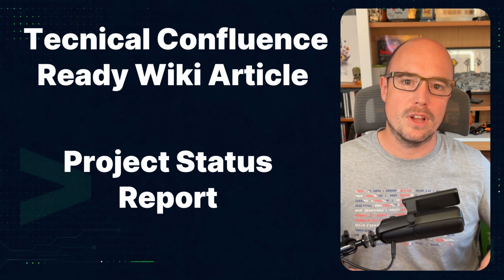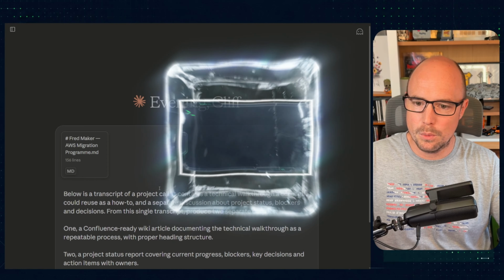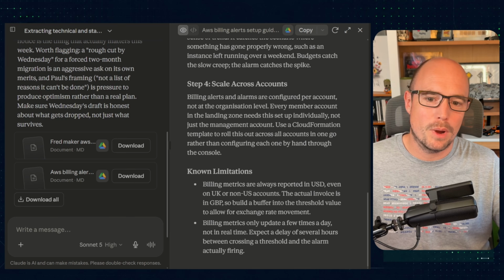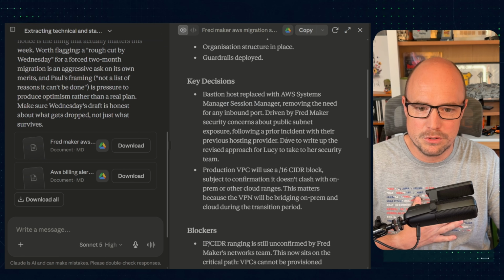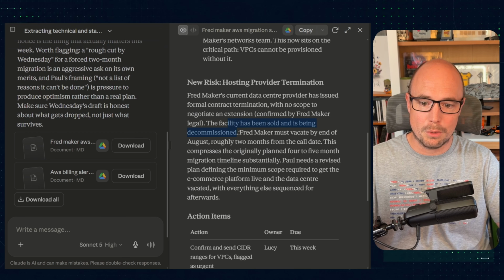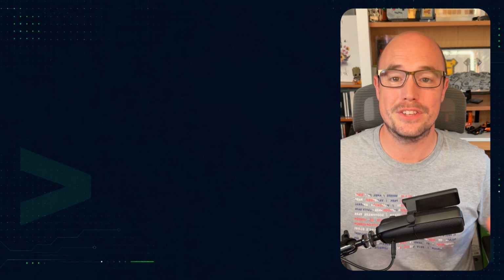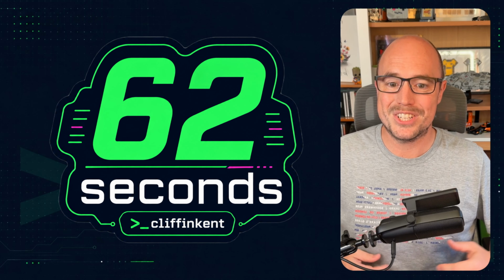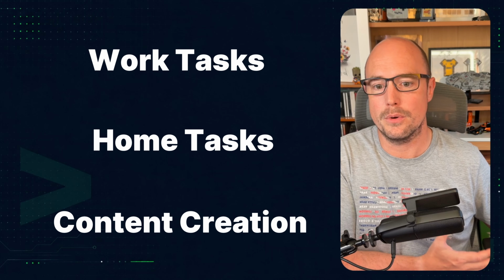I Tested Claude Sonnet 5: Zero Mistakes?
Claude Sonnet 5 launched today, 30 June 2026. Every big AI channel will have the SWE-bench numbers up within hours. I'm not racing that.

Twenty years running IT rollouts taught me a harder test than any benchmark: can a tool do two different jobs from one brief without mixing them up.

I built a transcript matching a real project call, anonymised, I can't use actual client data, with a technical walkthrough tangled together with a project status update, including one piece of news buried near the end that would knock most plans sideways. One prompt. Two outputs: a Confluence-ready process write-up, and a project status report pulled from the same call.

Day one, first take, not a verdict: both outputs came back clean. No process detail leaked into the status report, no status leaked into the wiki guide. The interesting part wasn't what showed up, it was what Sonnet 5 chose to leave out, and why.

The exact prompt is in the newsletter, linked below. I'm running Sonnet 5 as my daily driver for the next week across chat, Cowork and Claude Code, a real verdict is coming once I've actually lived with it.

Chapters
00:00 Why I'm skipping the Sonnet 5 benchmark video
00:51 The test: one prompt, two jobs for Sonnet 5
02:23 Running Sonnet 5 live
03:03 The wiki article output
03:40 The status report output
05:36 Verdict: first take, not final
07:00 What's next with Sonnet 5

The Prompt

Below is a transcript of a project call. It contains a technical walkthrough a colleague could reuse as a how-to, and a separate discussion about project status, blockers and decisions. From this single transcript, produce two separate outputs.
One, a Confluence-ready wiki article documenting the technical walkthrough as a repeatable process, with proper heading structure.
Two, a project status report covering current progress, blockers, key decisions and action items with owners.
Keep the two fully separate. The wiki article should contain only the reusable technical process. The status report should contain only project-specific status, decisions and actions. Do not duplicate content between the two.